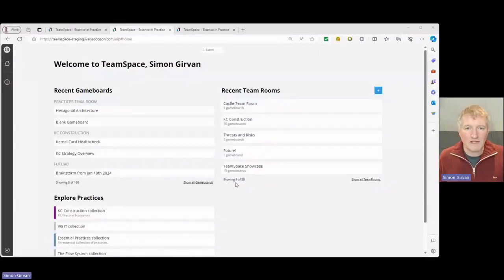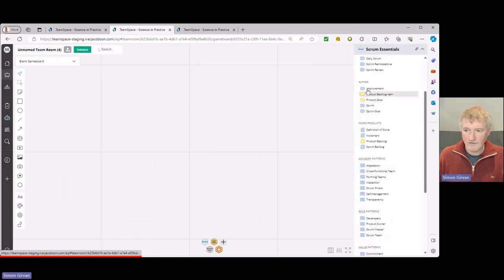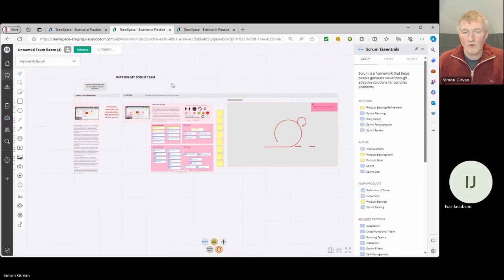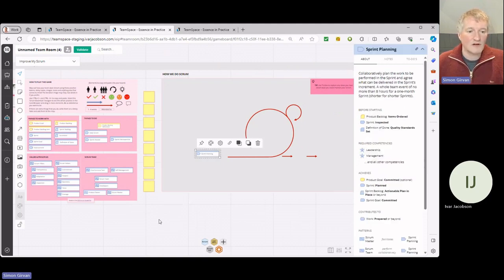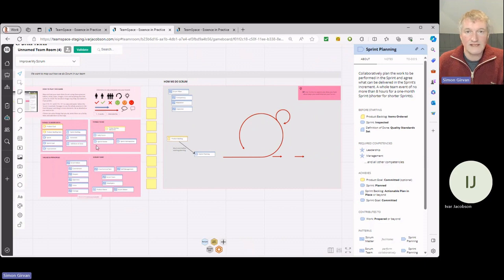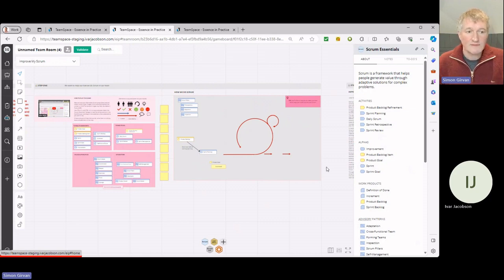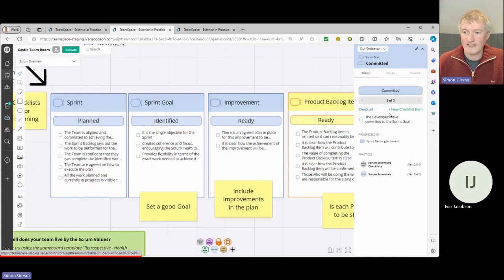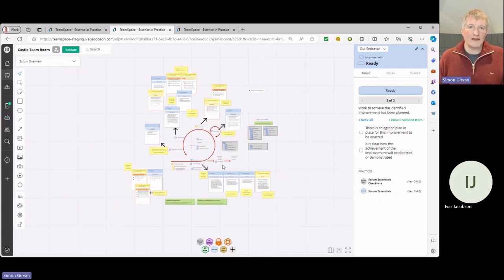Creating a TeamRoom and Playing a Game